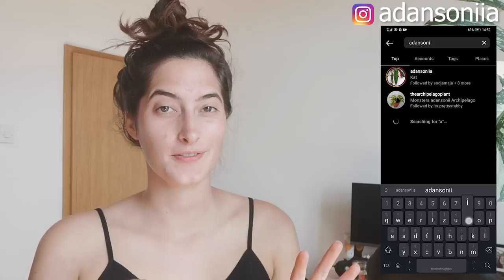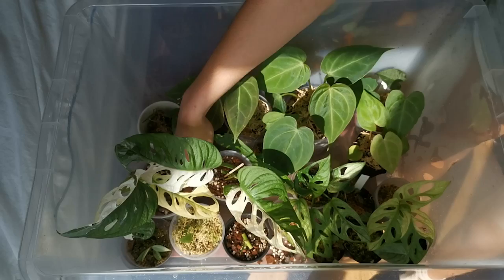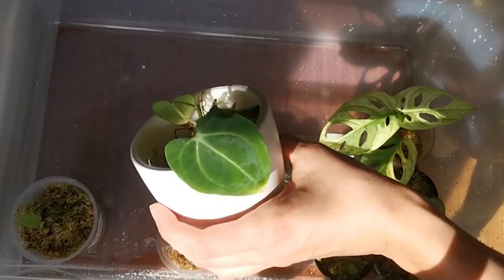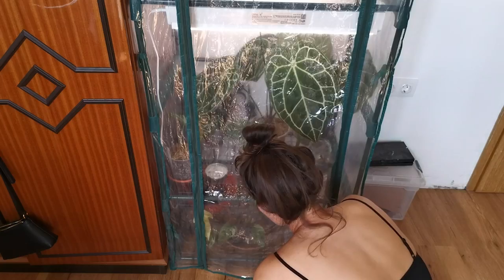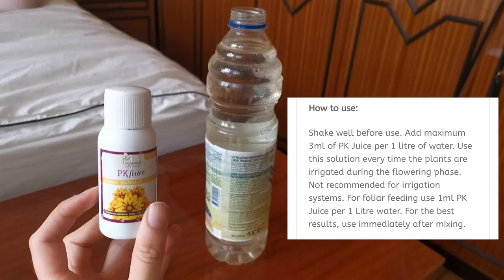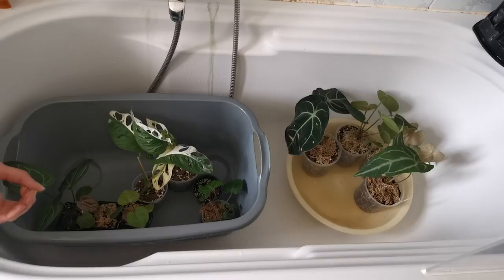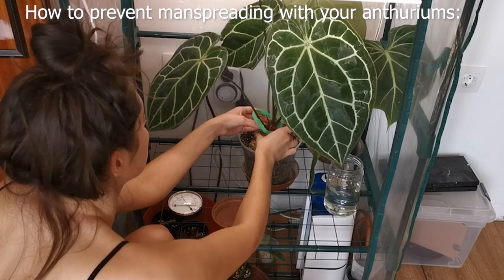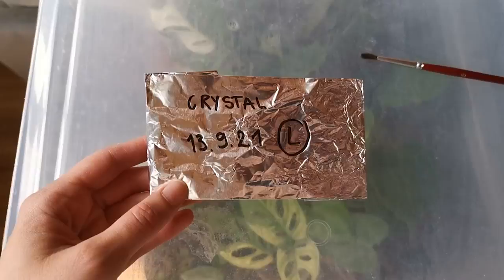PLANT CHORES // watering, spraying, packaging plants + more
Hi today I will be taking you with me on a plant chore day (:
We're gonna be watering & spraying plants, collecting some more anthurium pollen, packaing plants and posting them to the post office.

If you liked this type of video, please let me know so I can make more in the future!

Epona ft. Elijah Lee x Elior - Waterfall
🎵 | Elijah Lee

Team Astro - Searching...